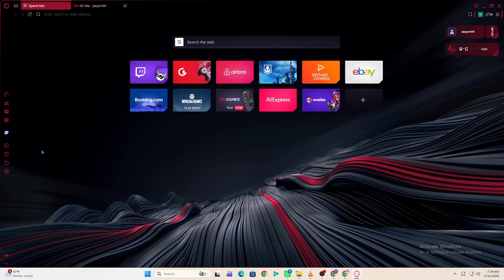How to Fix Opera GX Not Opening Full Guide 2026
Learn how to fix Opera GX not opening issues with this complete 2026 step-by-step guide. Discover how to troubleshoot startup failures, resolve corrupted files, fix background process issues, clear cache data, disable conflicting extensions, and restore normal launch functionality for Opera GX.